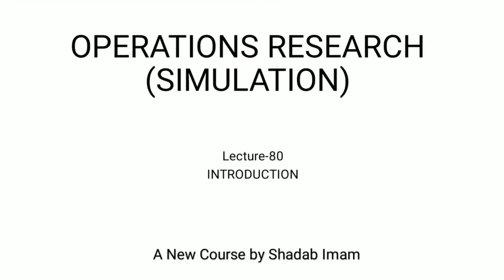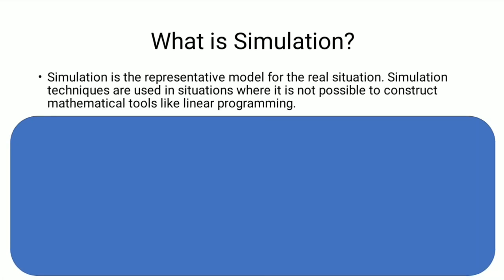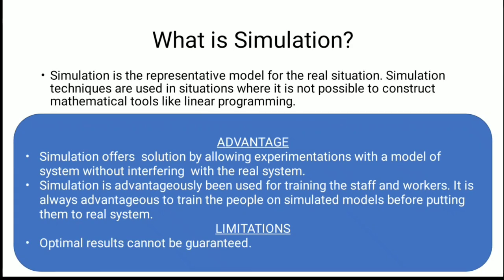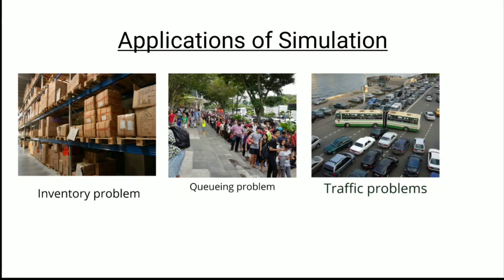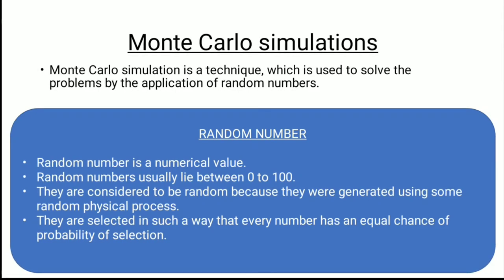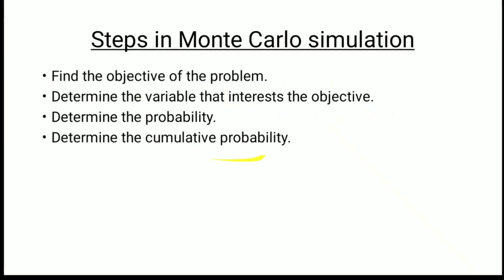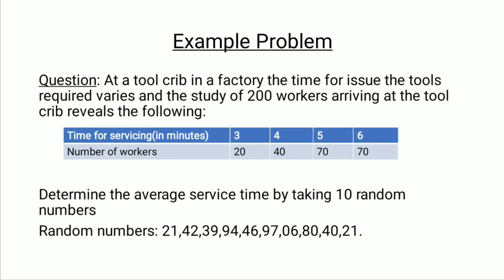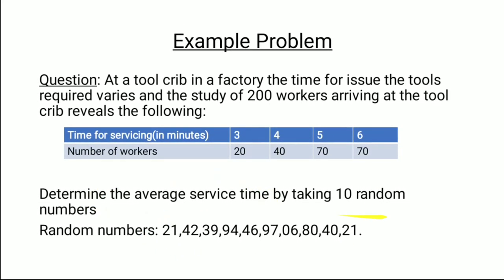Operations Research ll Lecture-80 ll SIMULATION ll INTRODUCTION.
This lecture is introductory in simulation topic which has a wide range of applications in management science.
This is the first time I am using power point presentation to teach, so please share your views which method of teaching you like.

Transportation Model

Assignment Model

CPM & PERT

GAME THEORY